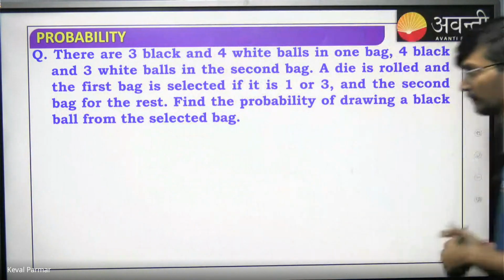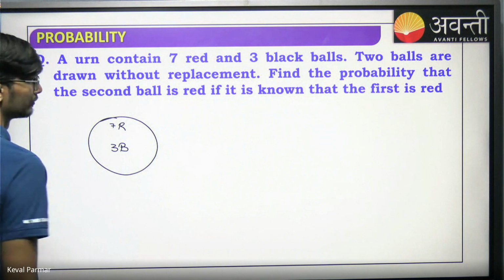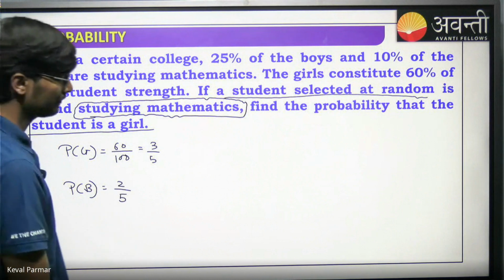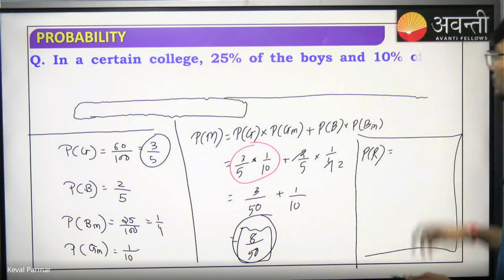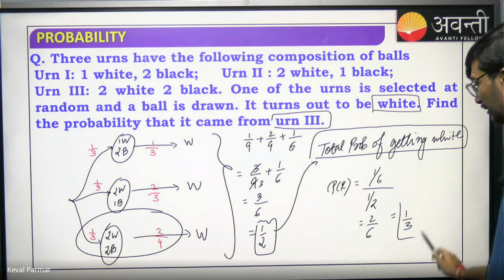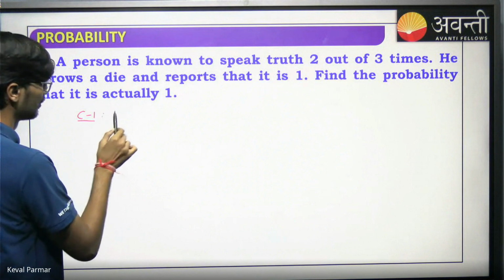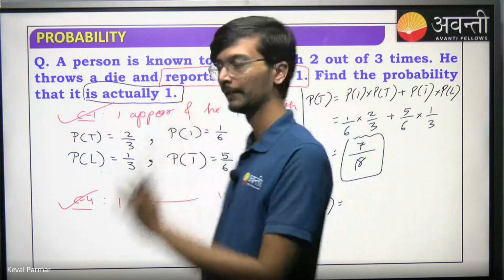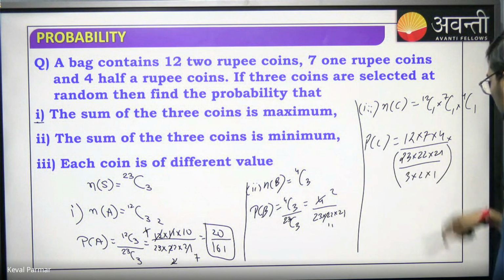Probability Lec 3 | Enable+ Class 12 Math | 1st Dec, 2023